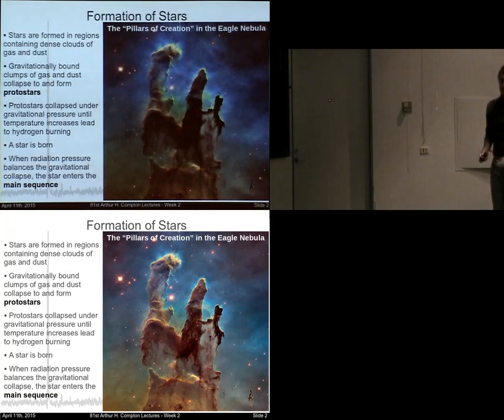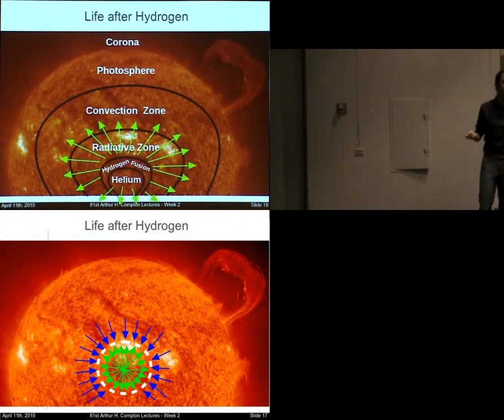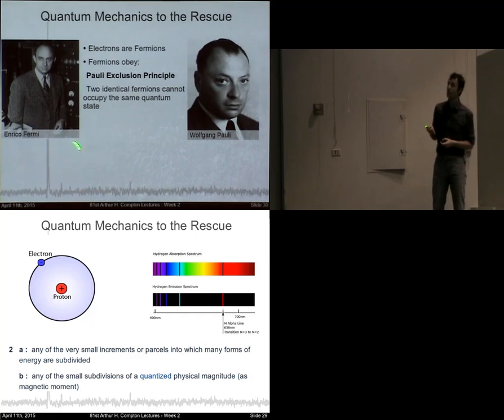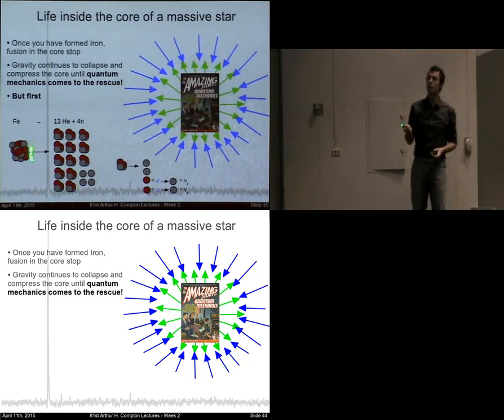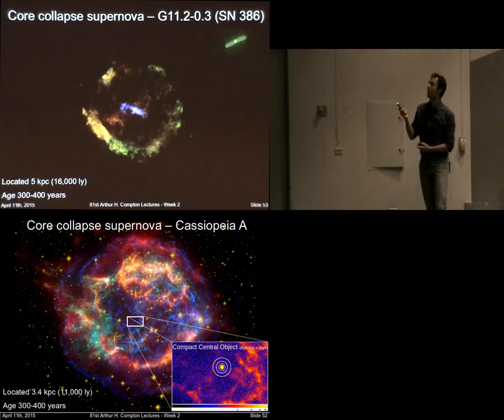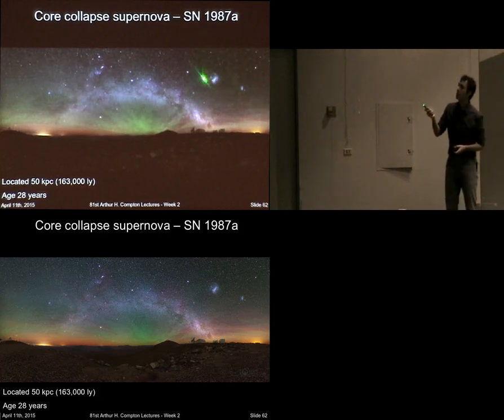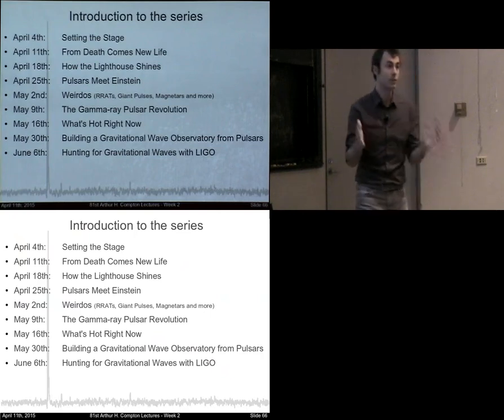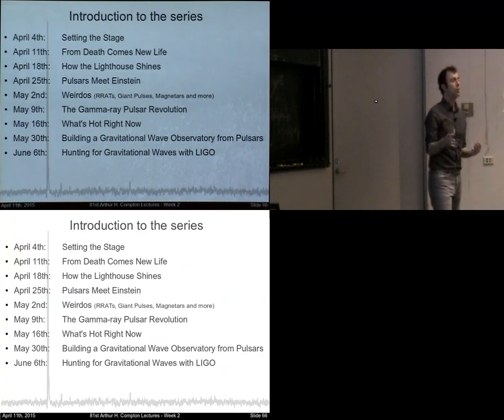Nature's Timepiece: The Exotic World of Pulsars - Spring 2015 Compton Lectures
Lecture 2: From Death Comes New Life by Andrew McCann